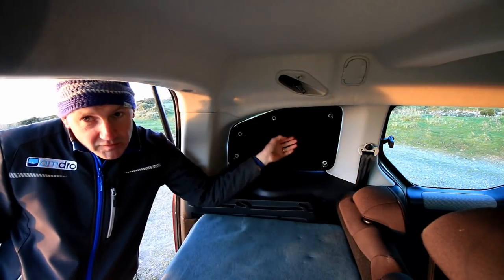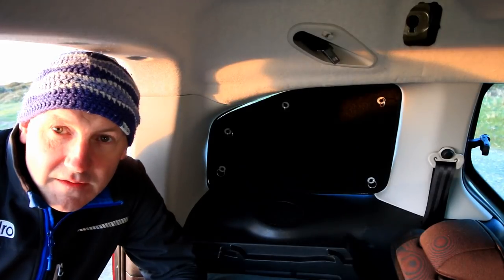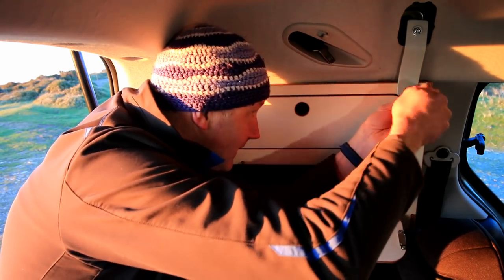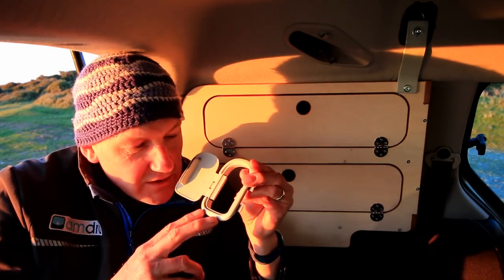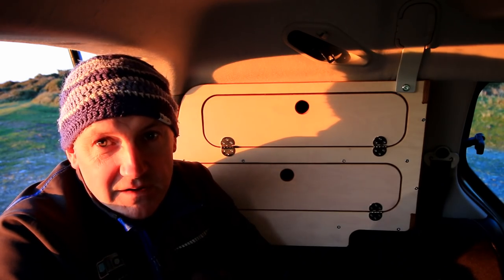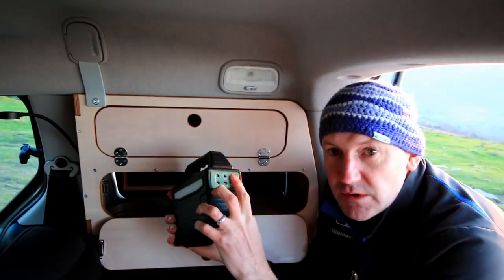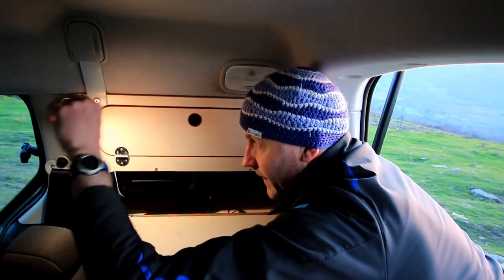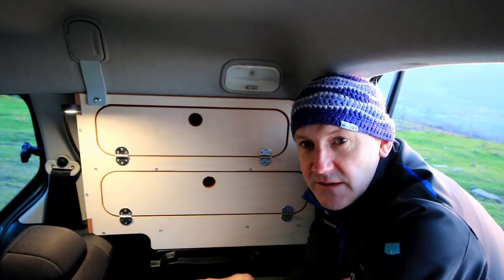amdro window store for Berlingo / Partner 2009-2018 camper car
Window Storage units designed to fit the rear side window sections. Also houses a Lithium Power Pack and LED lights with USB ports. Available for both sides.